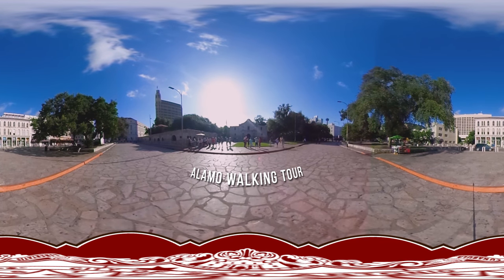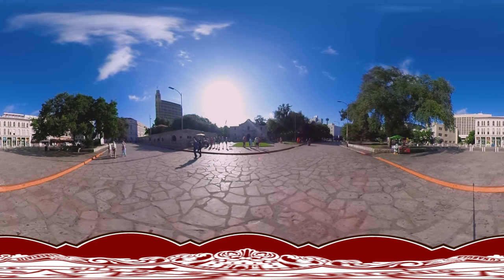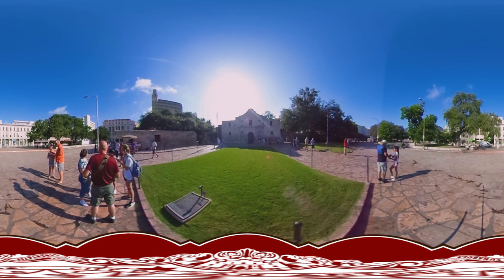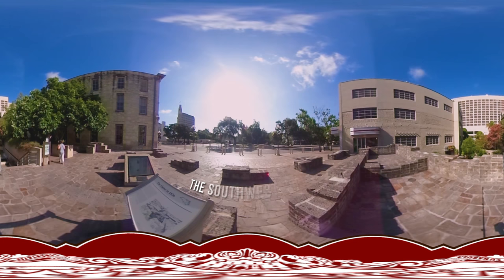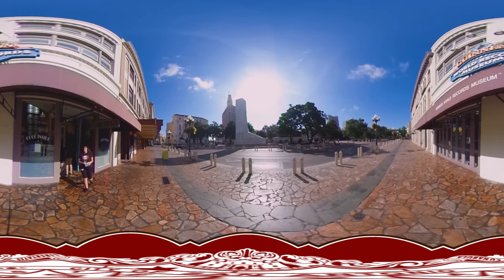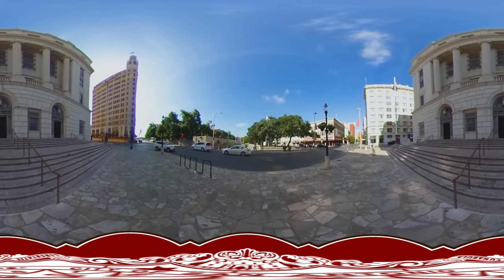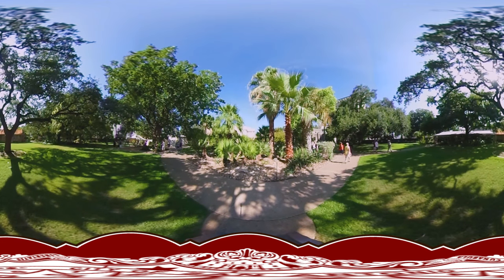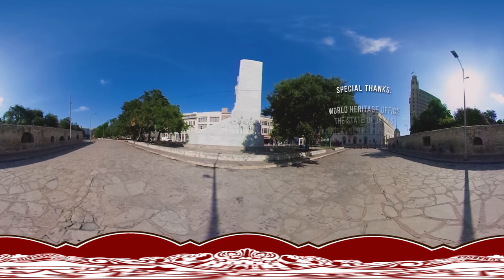360° Tour Outside of the Alamo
Move the camera around while you explore the outside grounds of the Alamo!